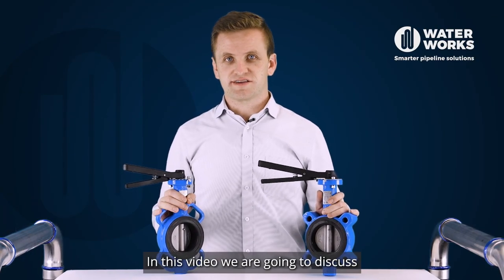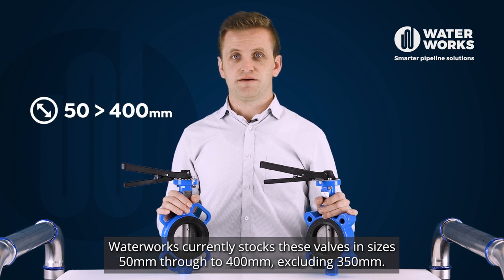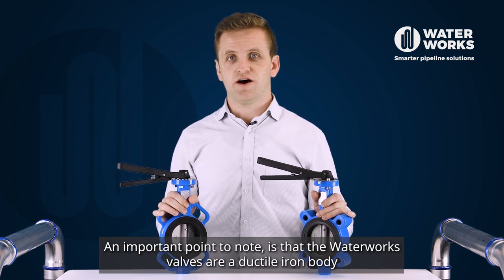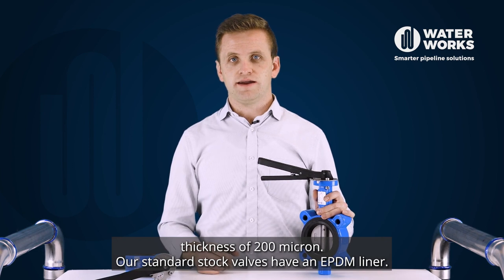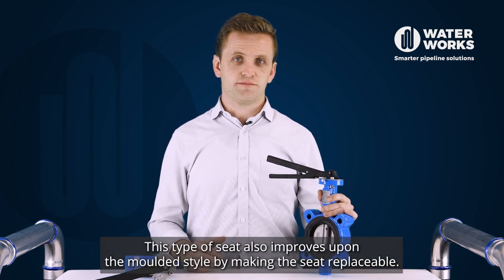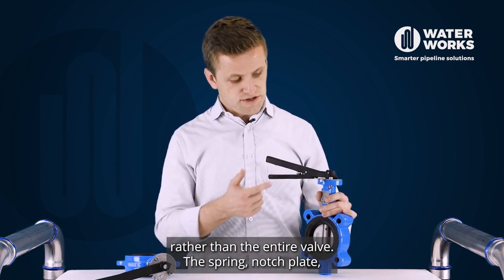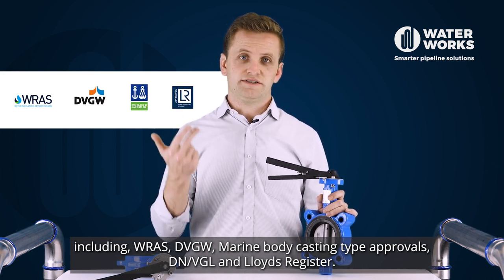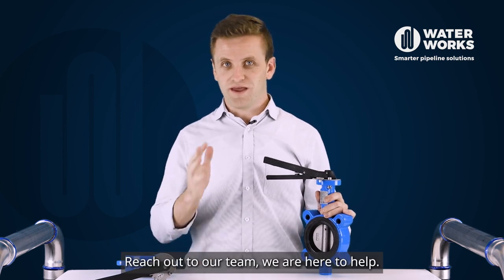Butterfly Valves Specifications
In this video we are going to discuss the specifications of the Waterworks Ductile Iron Butterfly Valves. Waterworks can offer these valves available with lever, gearbox, and actuator operation. The different types of operation will be covered in separate videos.

These valves are a high-quality European designed valve available in both lug and wafer options. They meet the European Design Standard EN 593 which supersedes the old BS5155 standard. Waterworks currently stocks these valves in sizes 50mm through to 400mm, excluding 350mm.

The lug valves have an AS2129 (Table E) flange configuration while wafer covers AS2129 (Table E), EN 1092 PN6, 10, 16, and ANSI 150 flange configurations.

Valve sizes 50 to 300m are pressure rated to PN16 (16Bar), and 400mm valves are PN10 (10Bar).

An important point to note, the Waterworks valves have a ductile iron body compared to some alternatives which have a lower quality cast iron body. Ductile iron is less brittle, doesn’t fracture easily with impact, has excellent corrosion resistance, and a higher tensile and yield strength.

The valve body, handle, and gearbox handwheels are powder coated with a 2-component epoxy corrosion protection system with a minimum layer thickness of 200 micron.

Our standard stock valves have an EPDM liner. Other liner materials, such as NBR, Viton, and Silicone, are available on request. The EPDM liners are suitable for a temperature range of -23°C up to 120°C.
The Waterworks valves have a cartridge-style seat which is created by compression moulding a layer of elastomer onto a rigid a phenolic backing ring which supports the elastomer in multiple directions. This compression moulding process is much more consistent than the injection moulding process used to create moulded-style seats. It provides constant pressure to form the seat shape and maintains tighter control of the seat dimensions. Because of the tighter tolerances, cartridge seats offer the best torque consistency and highest wear resistance. This type of seat also improves upon the moulded style by making the seat replaceable. In highly abrasive applications where valves need to be replaced on a regular basis, the cartridge seat could simply be replaced rather than the entire valve.

The spring, notch plate, and fasteners are all 316 stainless steel. The disc is CF8M, which is a cast 316 stainless steel, and the valve shaft is 416 stainless steel. The three bushes located at the top, middle, and bottom of the shaft are PTFE while the o-ring seals are EPDM.

The Waterworks butterfly valves have a range of approvals including, WRAS, DVGW, Marine body casting type approvals, DN/VGL and Lloyds Register.
For further information including dimension drawings, weights, torque values, and Kv Values, refer to the downloadable specification brochure on our warehouse.
For details on installation, we have an installation video guide also available on our website.

If you are looking for a high-quality, long-lasting, low-maintenance, and reliable butterfly valve, then the Waterworks Butterfly Valves are a great option.

or reach out to our team. We are here to help.